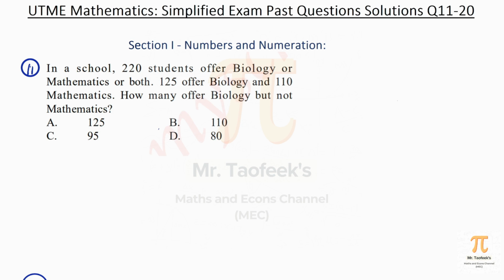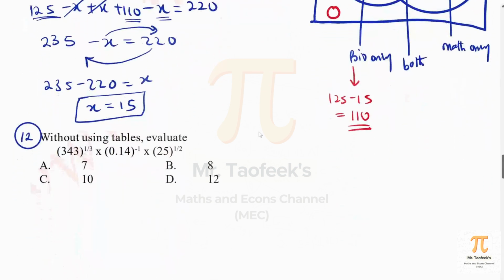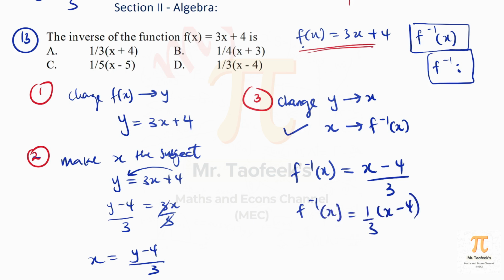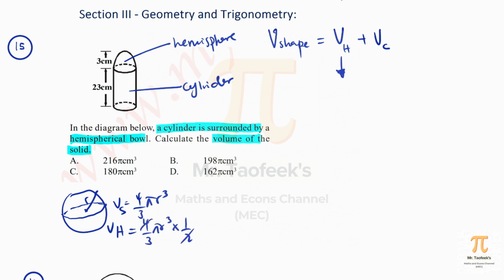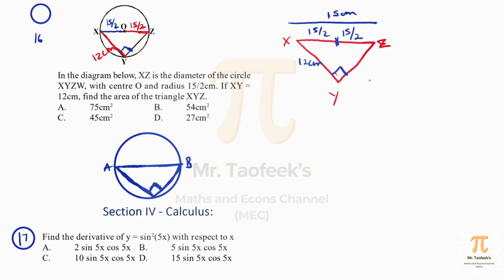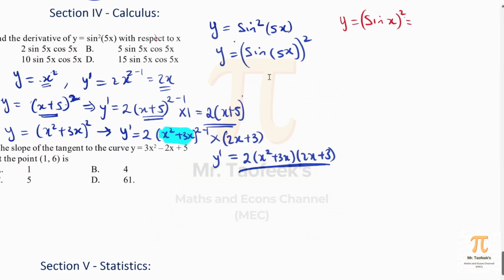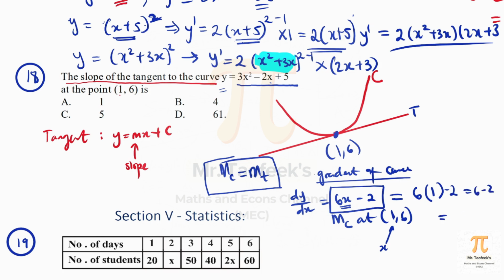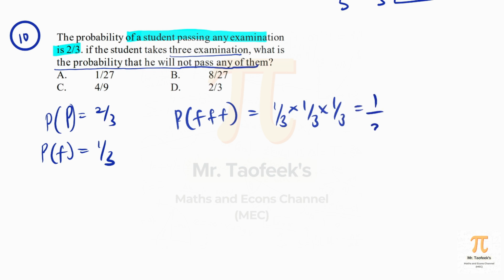2026 UTME (JAMB) Maths Score Booster Revision | Q11 to 20 | Detailed Exam Past Questions Solutions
Achieve Excellence in your  UTME Exams 🎓

In this video, I provide a comprehensive, conceptual breakdown of Maths Questions 11 through 20 from the JAMB Mathematics past questions.

Welcome to Mr Taofeek’s Maths and Econs Channel. To achieve a top-tier score in your UTME Maths, you must move beyond surface-level learning. Mastery is not just about how fast you can find an answer, but also about how deeply you understand the mathematical reasoning behind it.

What makes this session different?

Detailed Dissection: I don't just show you the answer; we explain the "why" and the mathematical logic.

Mastery Focus: I break down complex topics into digestible steps to ensure you can solve any variation of these questions.

Excellence Driven: I focus on the precision and clarity required to boost your UTME Score this year.